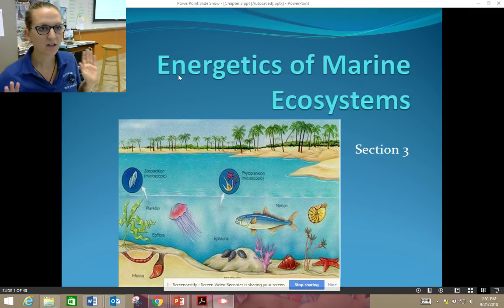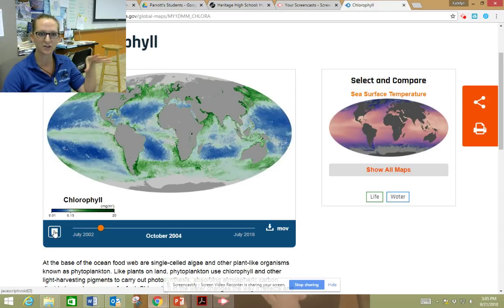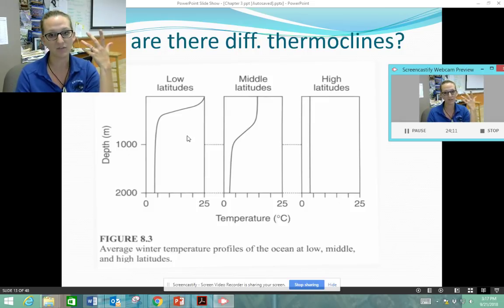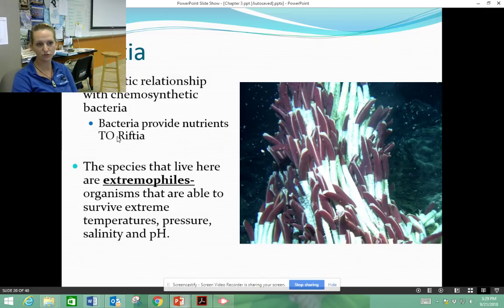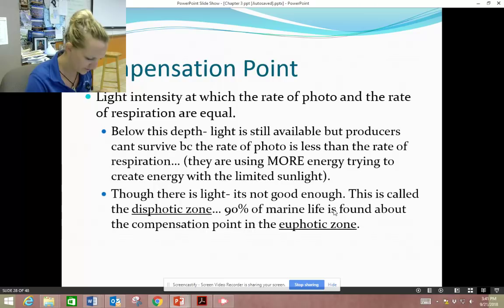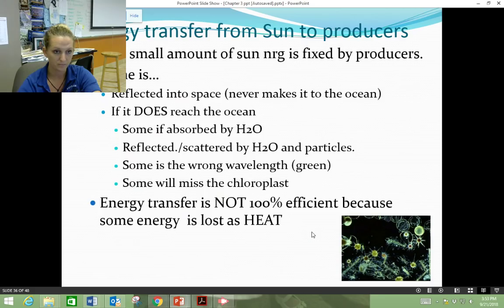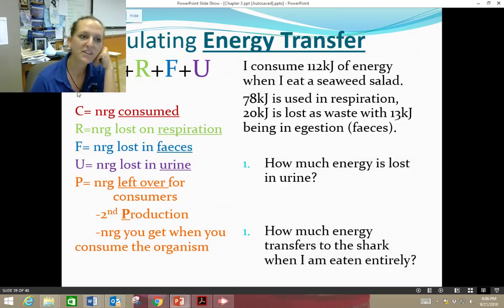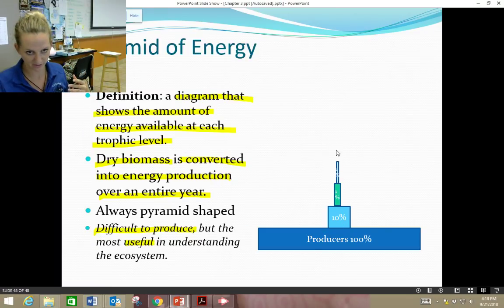Energetics of Marine Ecosystems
Lecture material for AICE Marince Science Chapter 3 notes.
ALL powerpoint notes can be purchased, downloaded and printed/shared@